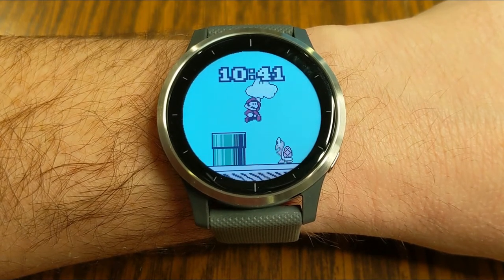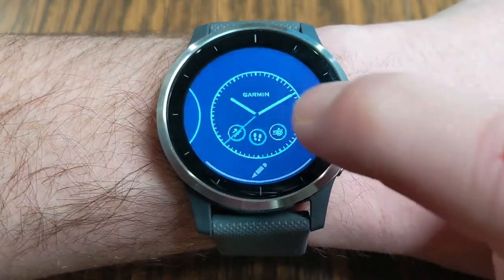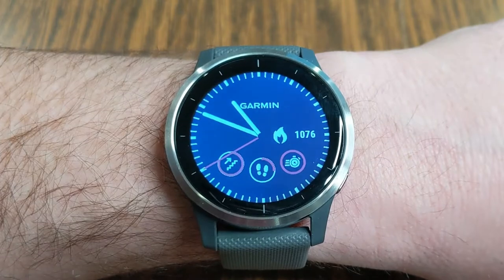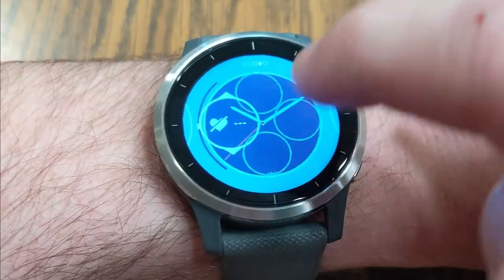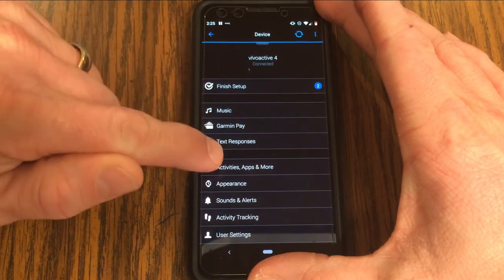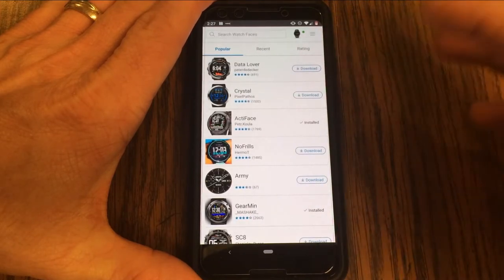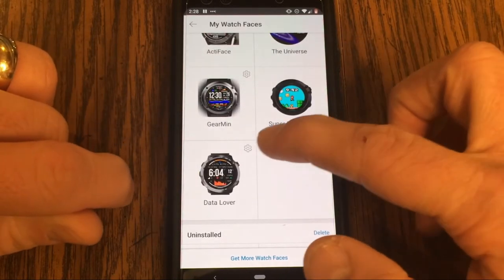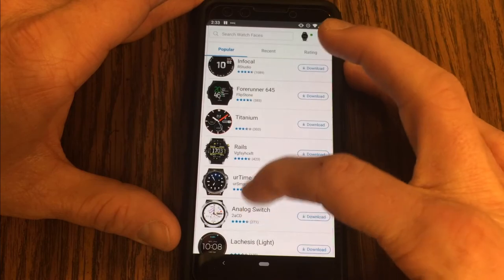GARMIN VIVOACTIVE 4 - How To Change Watch Face (2020) | How To Customize Clock Faces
Jeff shows you how to change your Garmin Vivoactive Watch 4 Face quickly and easily!  In this video you’ll learn how to customize the style and look of your Garmin Vivoactive 4 Clock Face.  In this quick tutorial you’ll learn how to download a new clock face style to your Garmin Vivoactive 4 and update the look of your smartwatch!  Jeff also shares how you can download and customize 3rd party watch faces to make your watch even cooler!

After watching this video, be sure to check out my GARMIN VIVOACTIVE 4 SPOTIFY MUSIC - Complete App Setup, Controls, How To Download Playlists Podcasts video:

Find the hidden robot somewhere in this video!  Once you find it leave the time stamp of where you found it down in the comments section below along with your best comment for a chance to be featured in our Tinker Forward Hall of Fame here:

About this video: Jeff shows you how to change your Garmin Vivoactive Watch 4 Face quickly and easily!  In this video you’ll learn how to customize the style and look of your Garmin Vivoactive 4 Clock Face.  In this quick tutorial you’ll learn how to download a new clock face style to your Garmin Vivoactive 4 and update the look of your smartwatch!  Jeff also shares how you can download and customize 3rd party watch faces to make your watch even cooler!